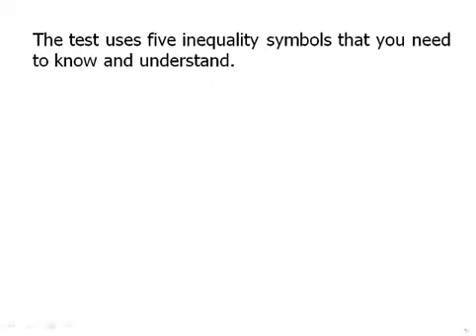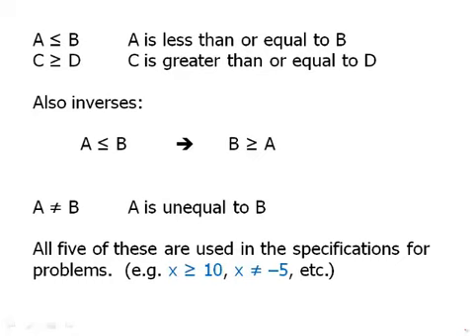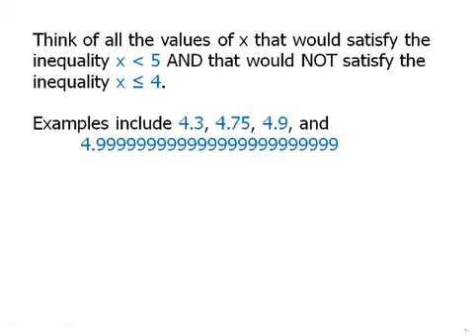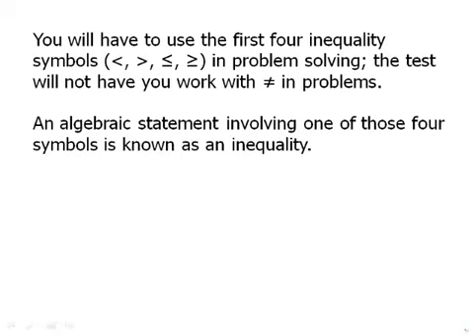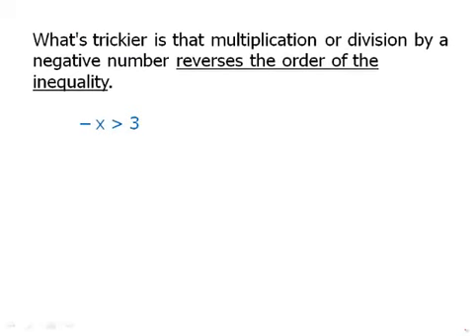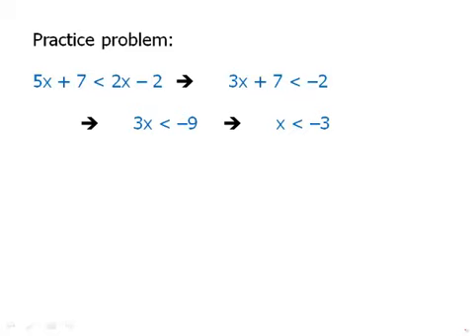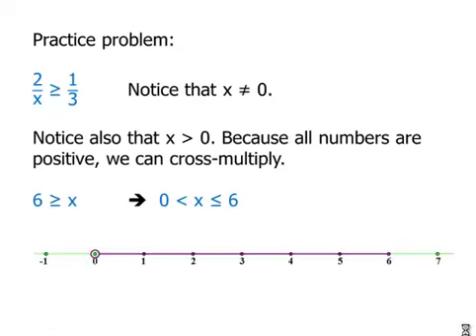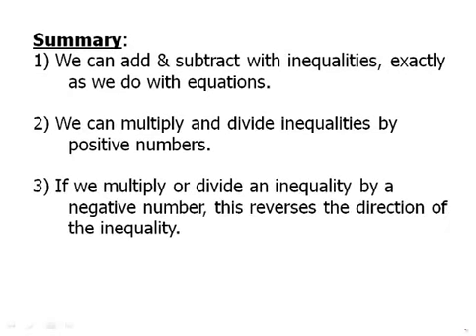GRE Preparation l Tips and tricks l Inequalities